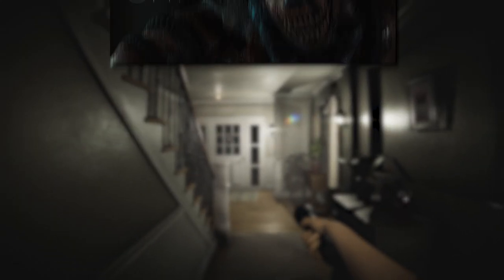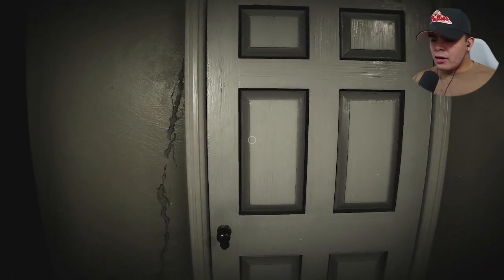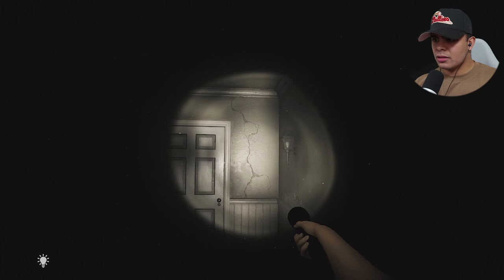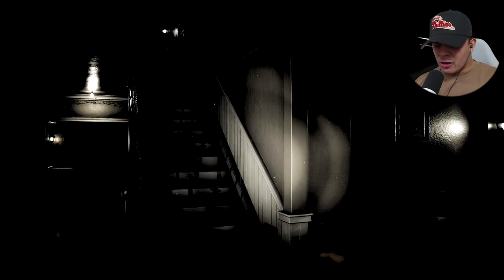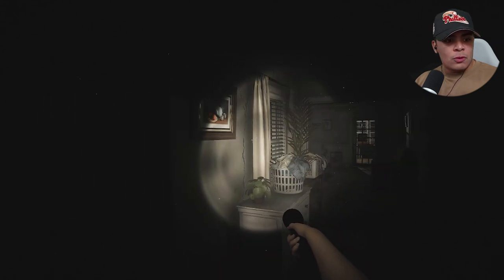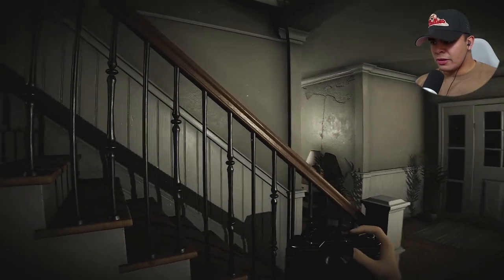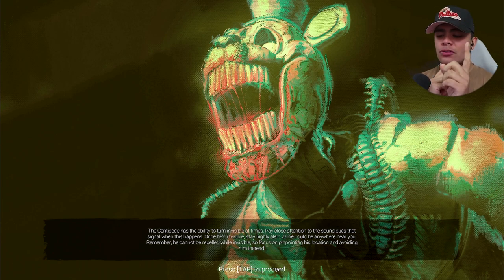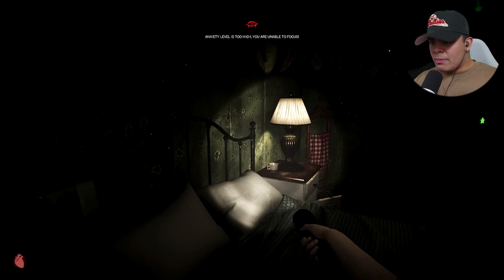This FNAF game is TRUELY TERRIFYING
This is the demo for Shadows Awaken, the full game is going to be CRAZY!
Looking forward to it!